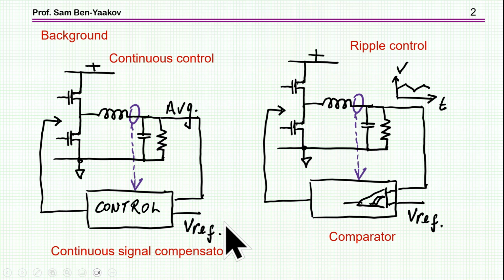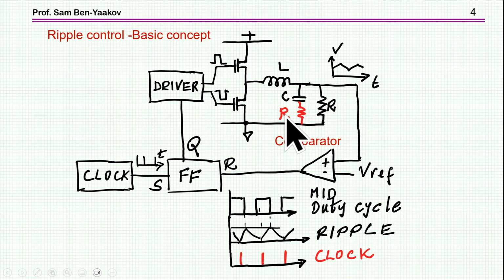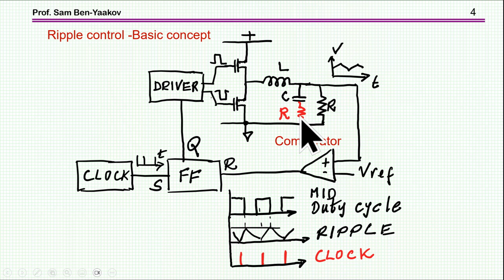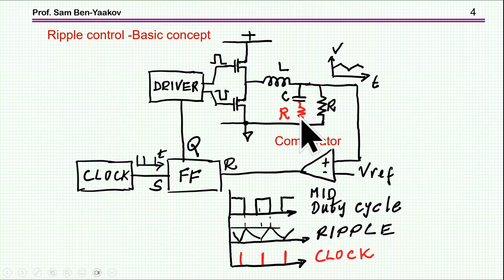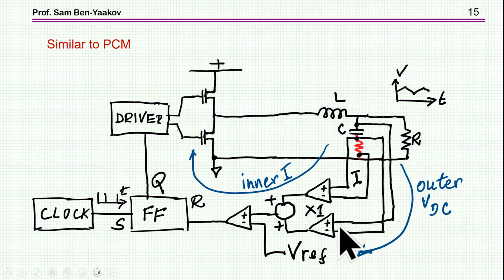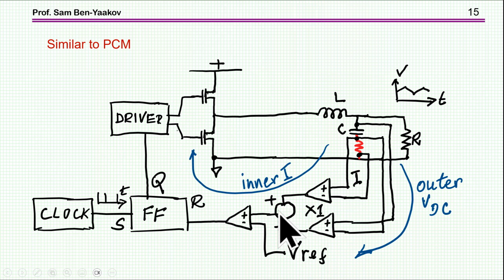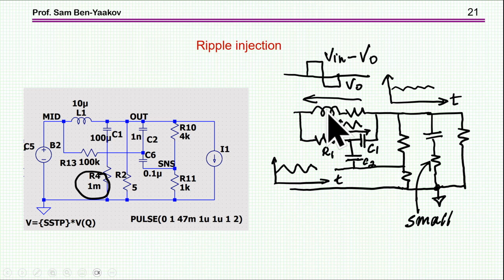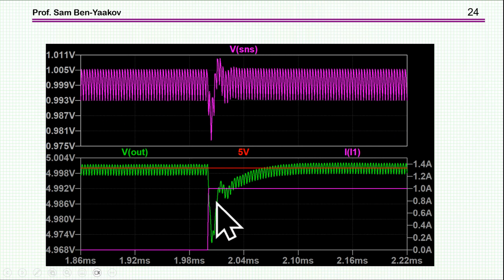Ripple control of PWM converters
Relevant video
The inner works of Peak Current Mode (PCM) control